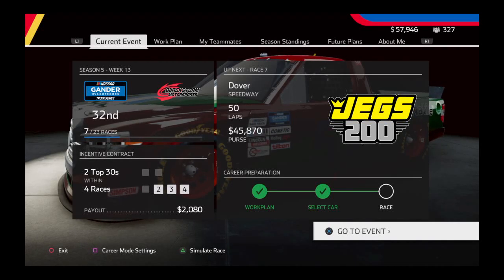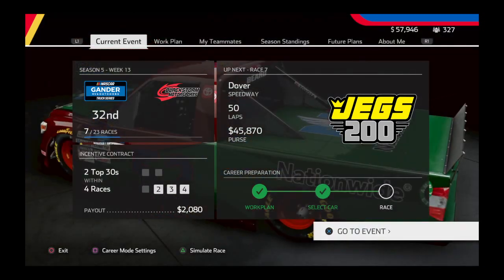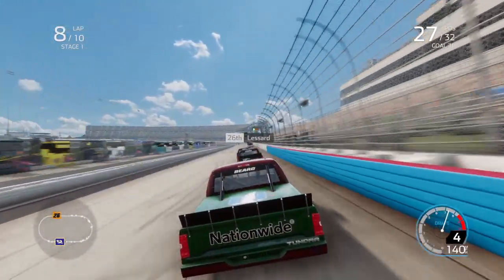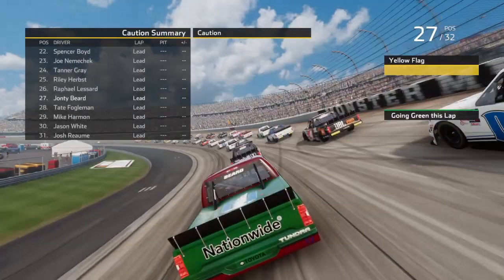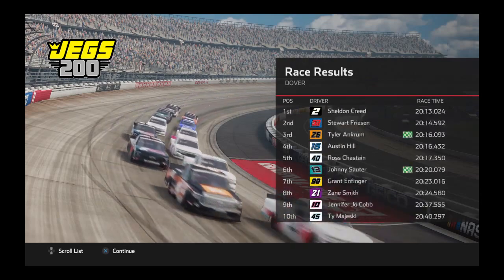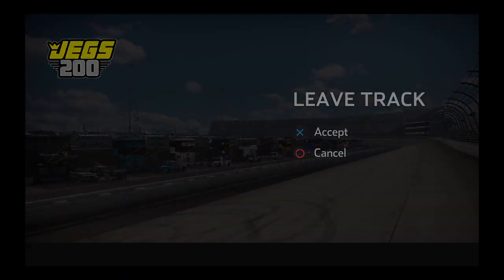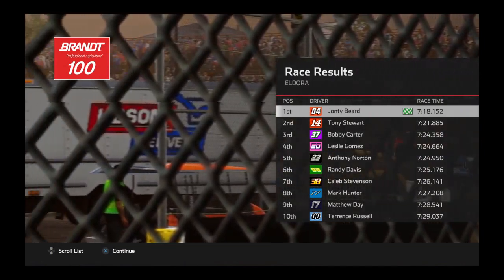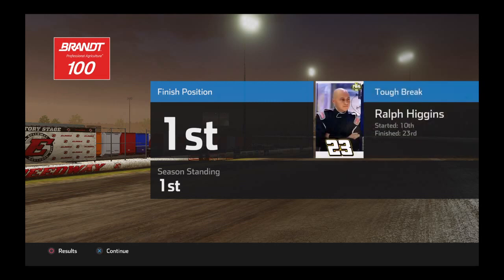Tate Fogleman Spins|NASCAR Heat 5 Career episode 15